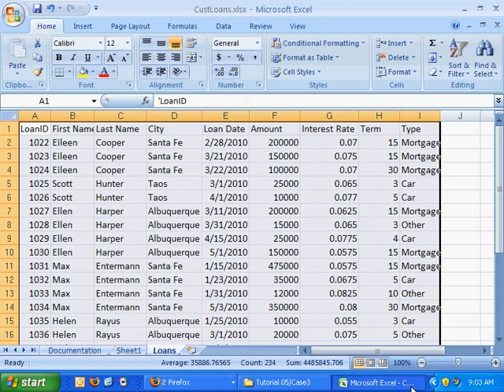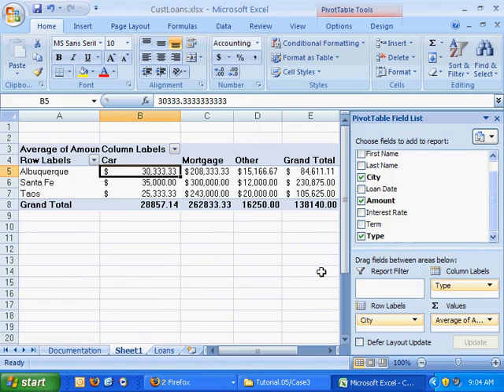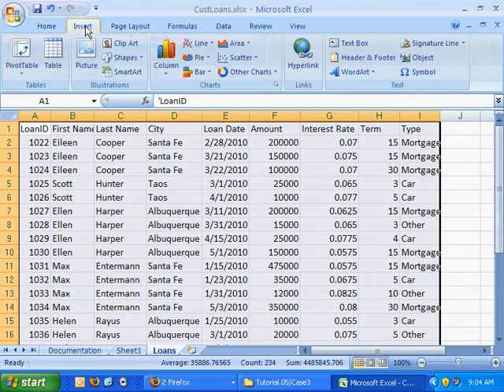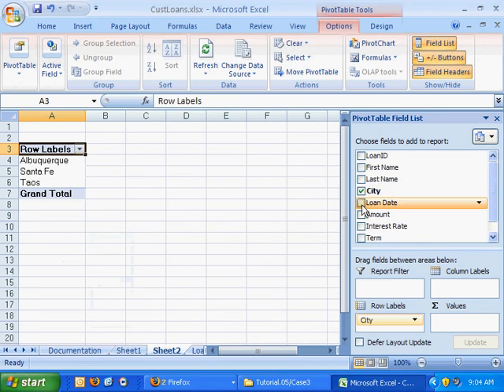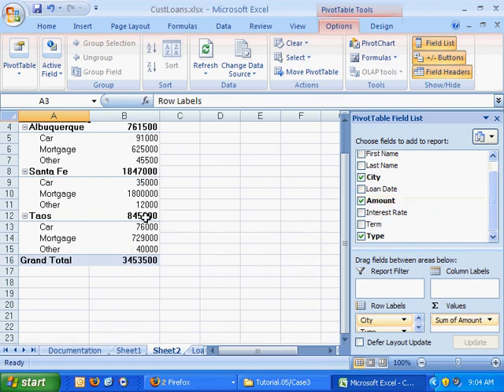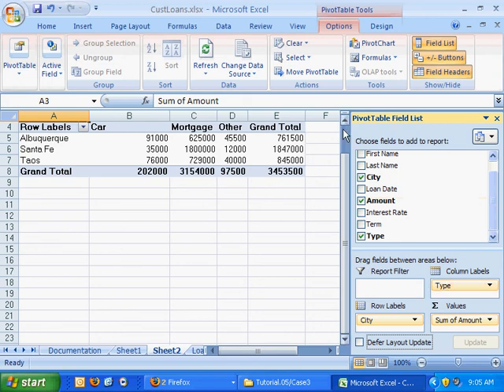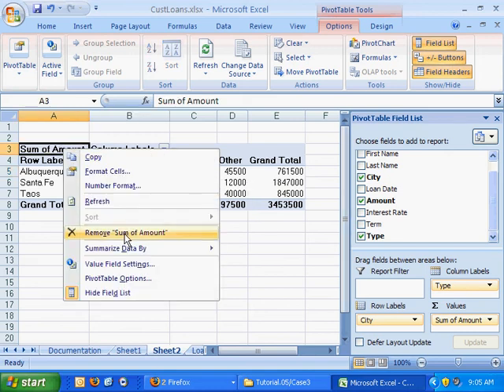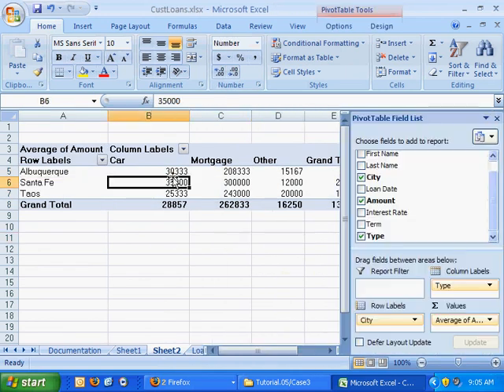Excel 2007 Pivot Table